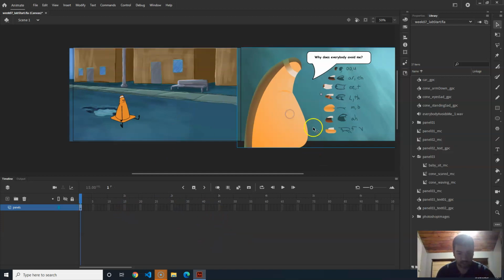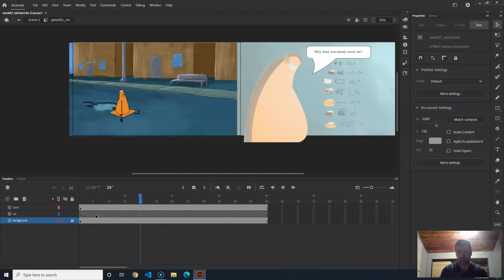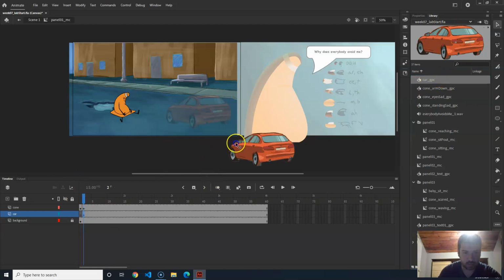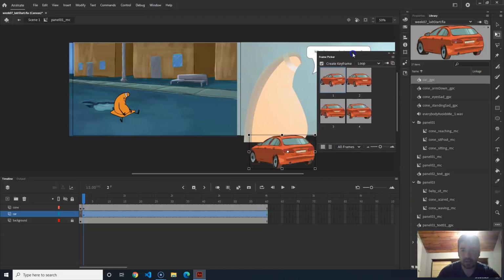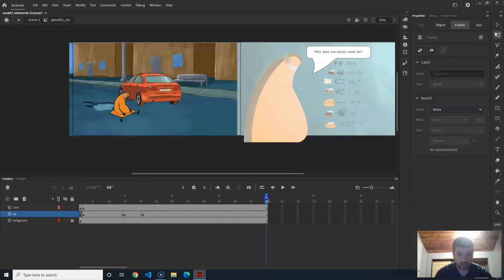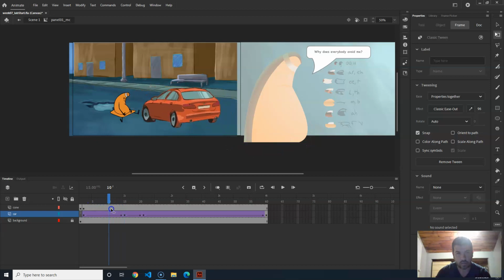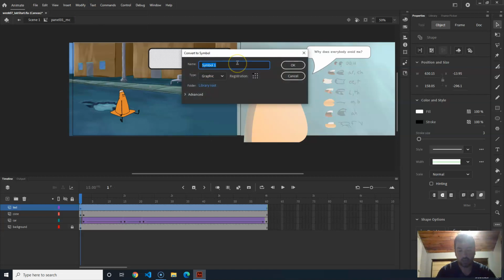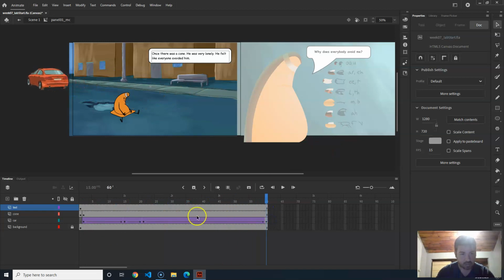Week 06 Interactive Motion Graphic (animation) Lab (part 01)